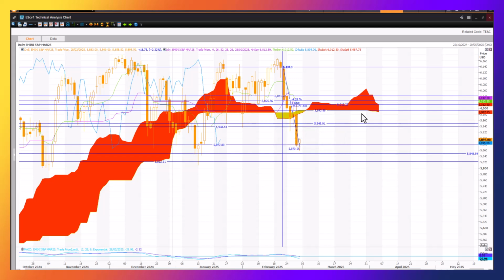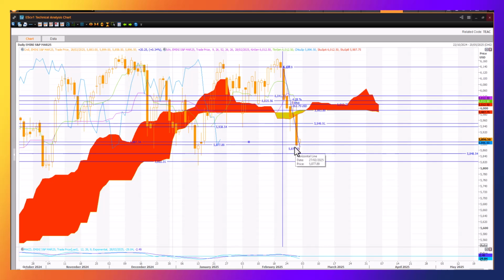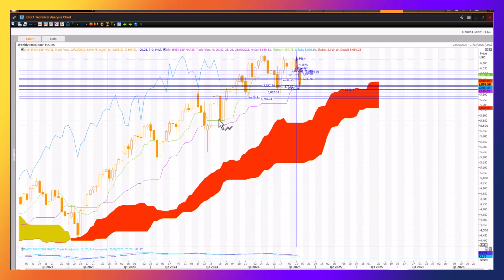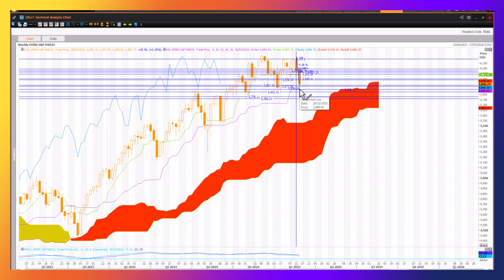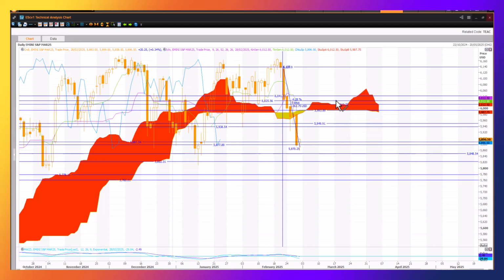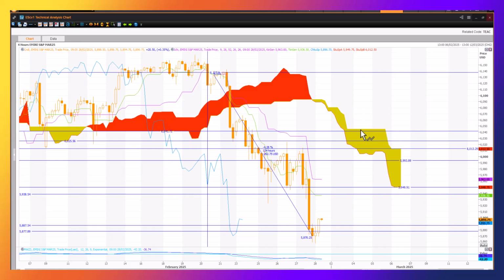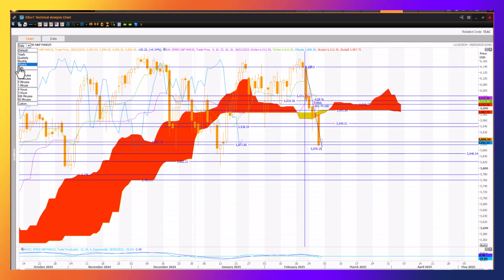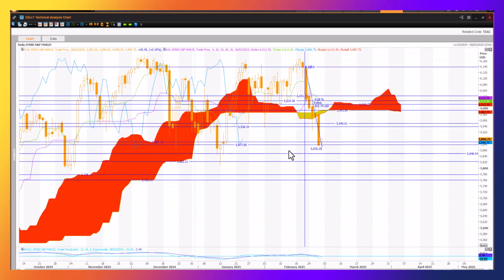S&P500 Index Futures hitting targets: 5949/5887/5870 with more downside risk towards 5848/5822/5778!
S&P500 Index Futures hitting bear rally targets of 5949/5887/5870 with more downside risk towards 5848/5822/5778! Swing trade rebound potential back up towards CC resistance zone if support holds at key levels. Upside targets 5949/5993 on the 60min Cloud Chart!